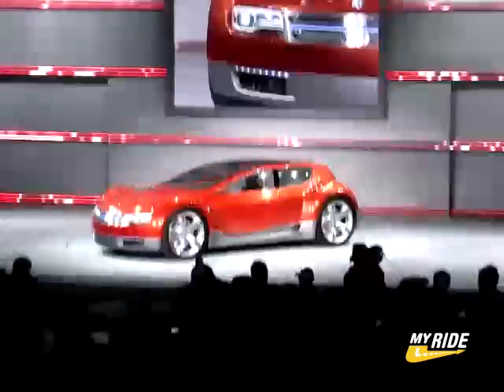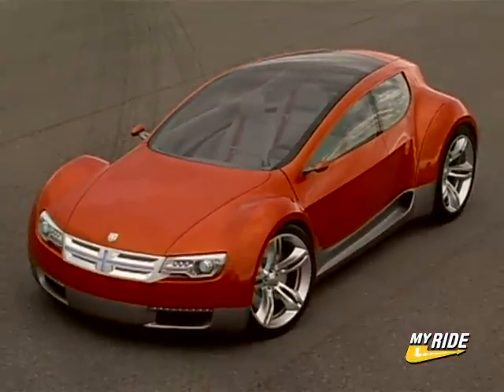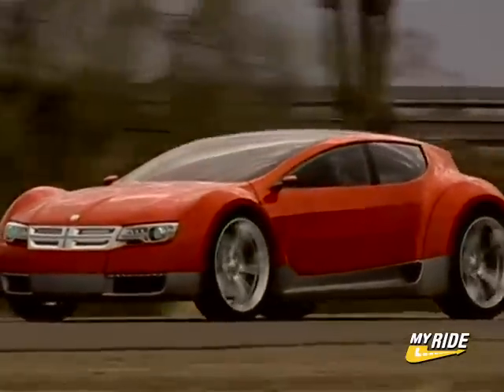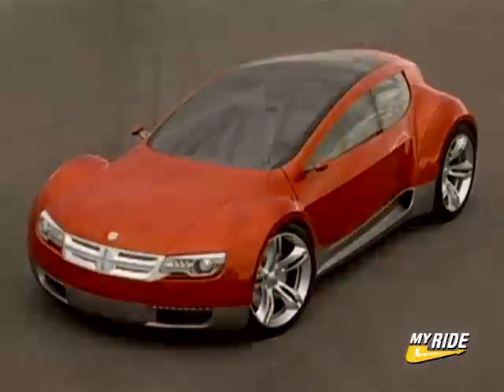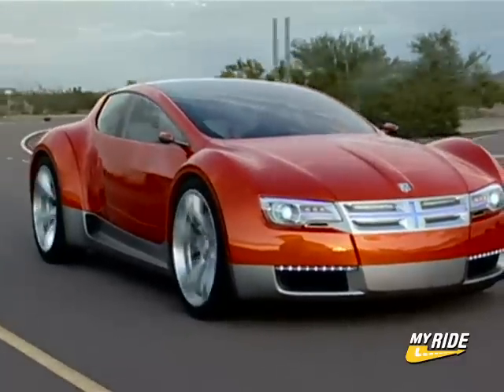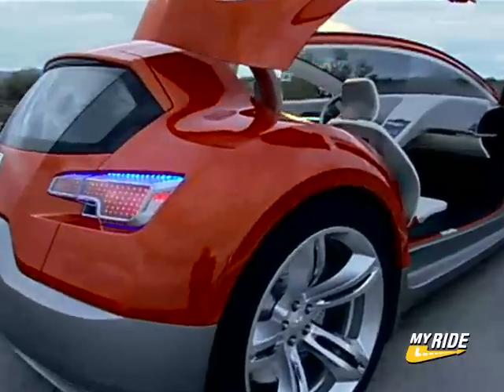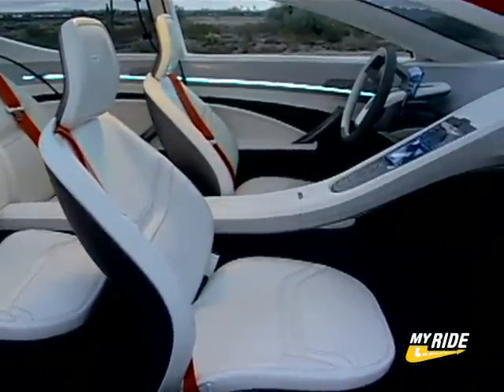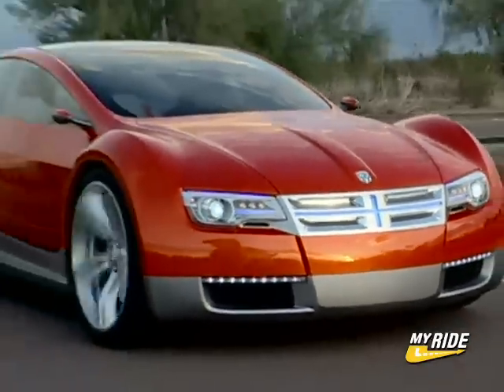Detroit: Dodge ZEO Concept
With the name ZEO being an acronym for, Zero Emissions Operation, Chrysler continues to beat the green drum with the sporty Dodge ZEO Concept.